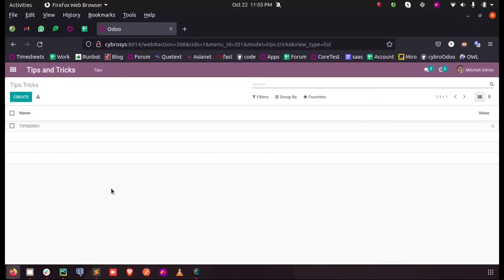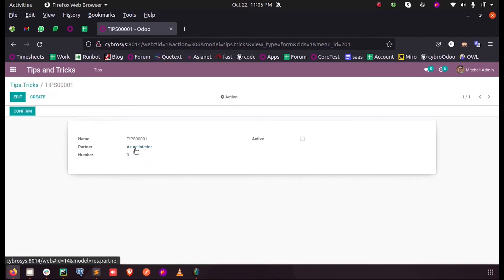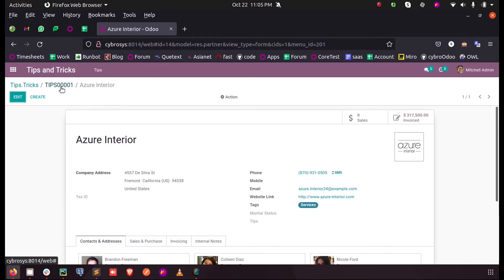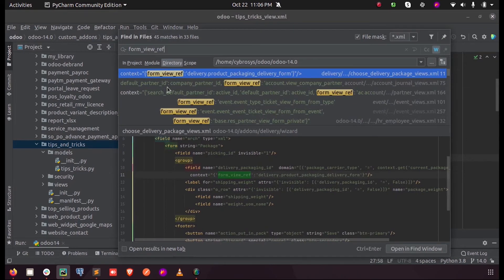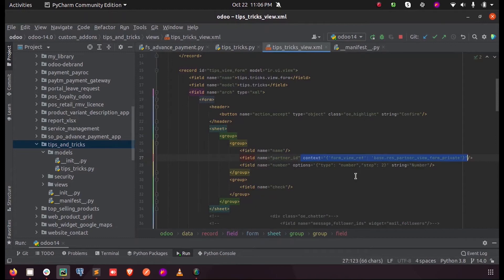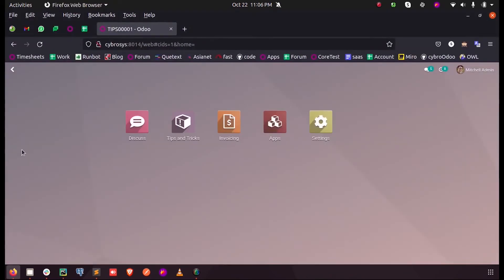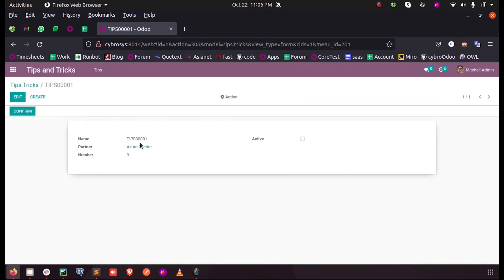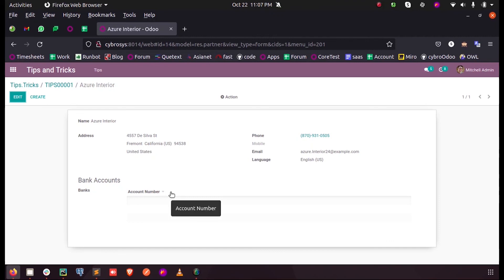How to Show Different Form Views for Many2one Fields With Same Relation | Odoo XML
In this video, we are discussing How to show different form views for a many2one field with the same relation in odoo using the form_view_ref in XML as context and its use cases.

Different view for same many2one field
Usages of form_view_ref in odoo